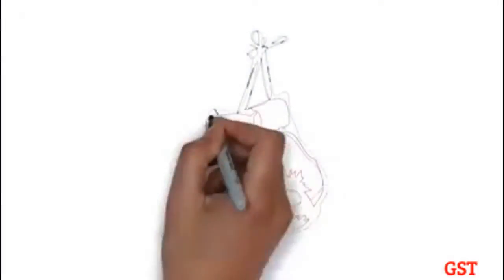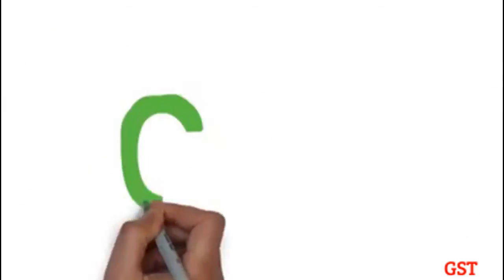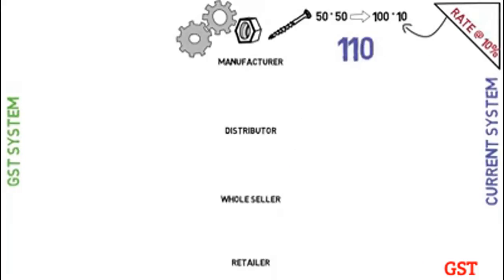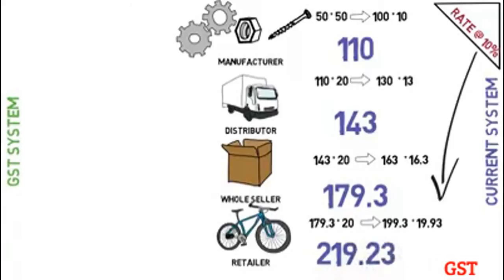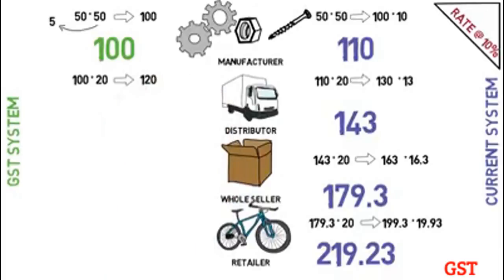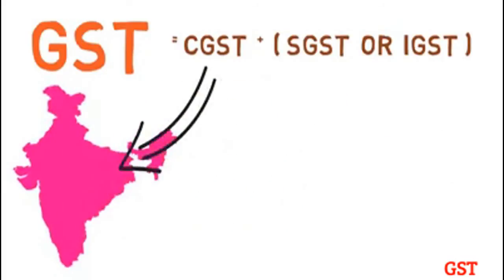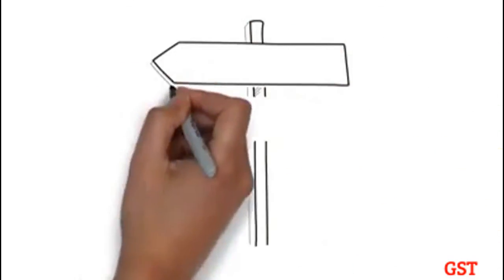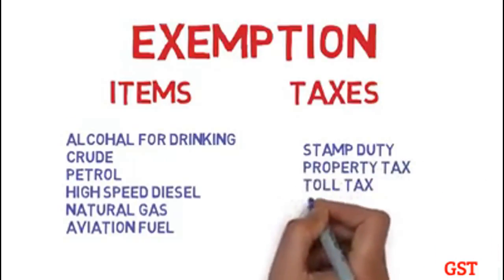GST Explained : A complete beginner guide to know before July 1st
The Goods and Services Tax or GST is scheduled to be launched on the 1st of July, and it is set to revolutionize the way we do our taxes. But what is GST and how will it reform the current tax structure? And most importantly, why does the country need such a huge overhaul in its taxation policies?